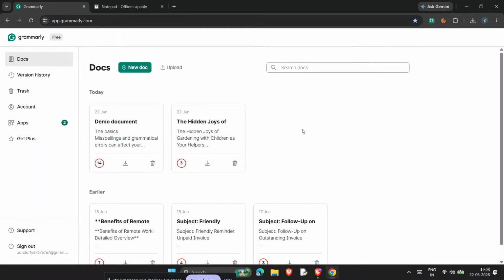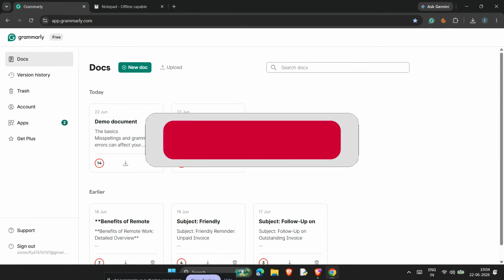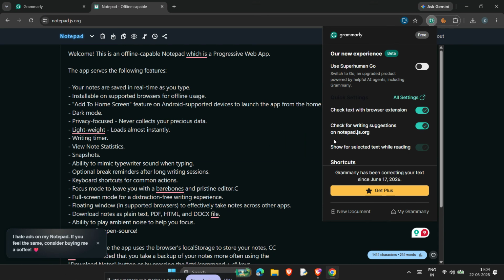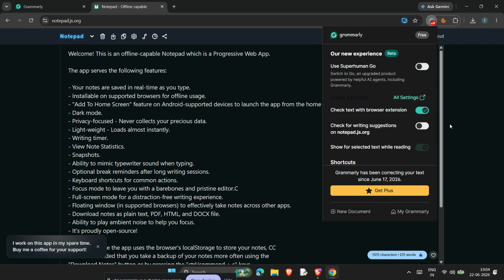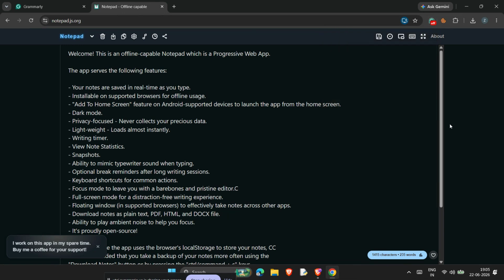How To Hide Grammarly AI Icon On Laptop (Step By Step Guide)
Learn how to hide the Grammarly AI icon on your laptop by turning off the floating assistant or disabling it on specific websites.
This quick guide shows where to click in your browser and how to remove the distraction without uninstalling Grammarly.

🕚Timestamps:
0:00 Introduction
0:18 Open The Grammarly Browser Icon
0:35 Turn Off Writing Suggestions Or Floating Assistant
0:58 Disable Grammarly For A Specific Website
1:18 Refresh And Confirm The Icon Is Hidden
1:40 Final Tips And Outro

✍️What You'll Learn In This Video:
• How To Hide The Grammarly AI Icon In Your Browser
• How To Turn Off Writing Suggestions Or Floating Assistant
• How To Disable Grammarly For A Specific Website
• How To Refresh Your Browser After Changing Grammarly Settings
• How To Keep Grammarly Installed Without Seeing The Icon

💡Pro Tips:
• If the icon still appears, refresh the page after changing the setting.
• Use the website-specific disable option if you only want Grammarly hidden on one site.
• Check your browser extensions if Grammarly settings do not seem to apply.
• Turn the assistant back on anytime from the Grammarly toolbar menu.